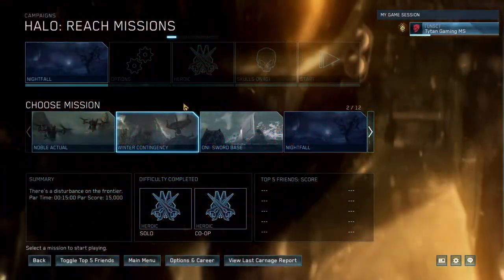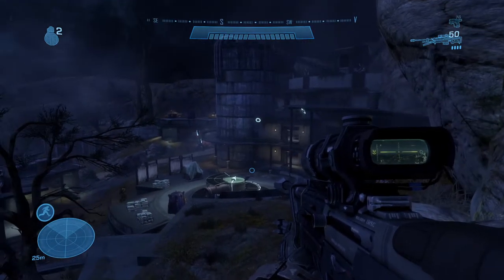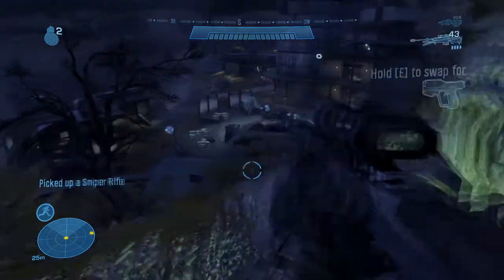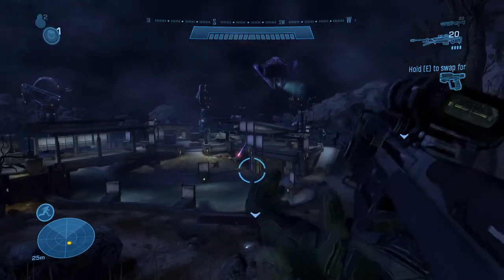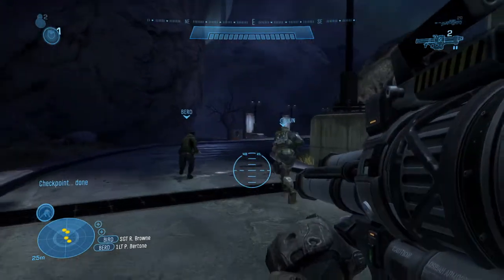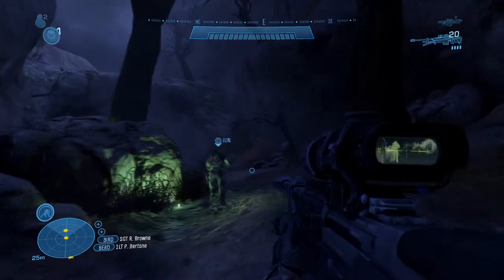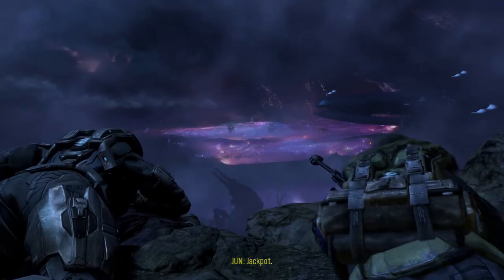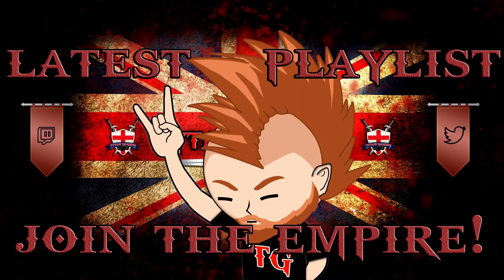Tytan Plays | Halo Reach MMC | PC | Ep 3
My PC:
-CPU: AMD Ryzen 3700x
-RAM: 16GB Corsair Vengeance RGB @3600Mhz
-MB: MSI MPG X570 Gaming Pro Carbon WIFI
-GPU: Nvidia GTX 1060 6Gb
-SSD 1: Samsung 860 Evo 250Gb
-SSD 2: Samsung 860 Evo 500Gb
-SSD 3: Samsung 970 Evo 500Gb (M.2 Boot Drive)
-HDD 1: WD Blue 1Tb
-Case: Corsair Obsidian D500
-Keyboard: Corsair K95 RGB Platinum
-Mouse: Corsair Scimitar RGB
-Mic: Rode MT USB
-Cam: Logitech 920
-Headset: Corsair HS60